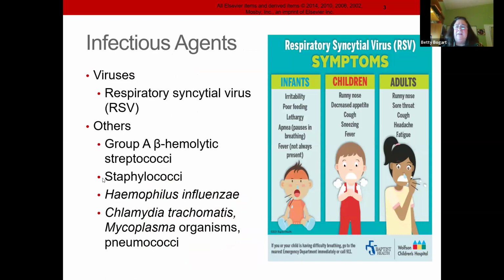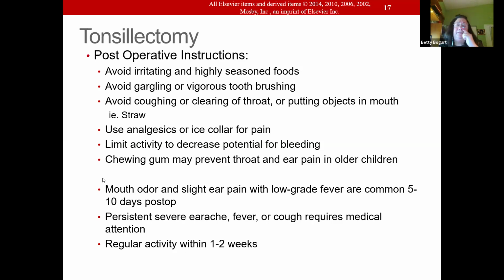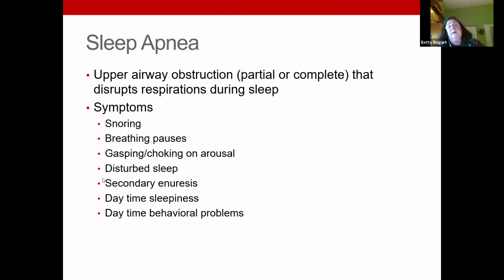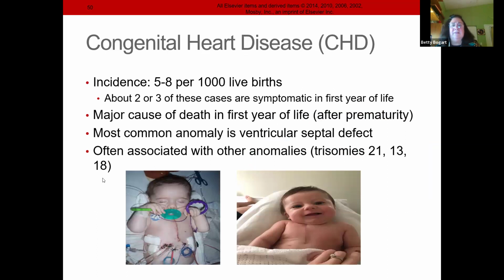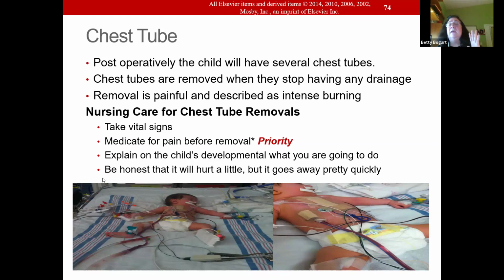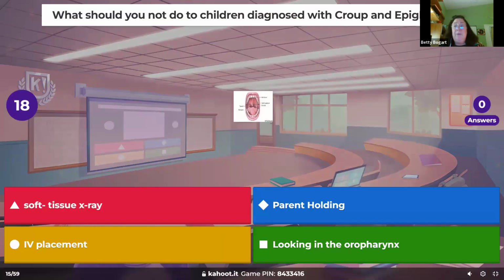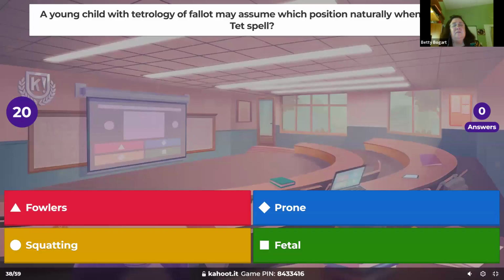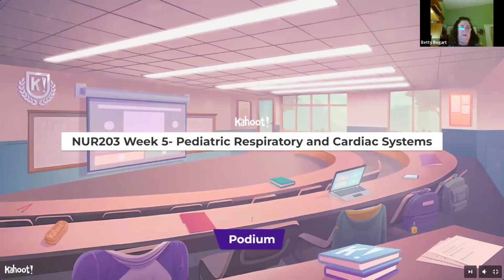NUR203 Week 5 Respiratory and Cardiac W 8PM ET